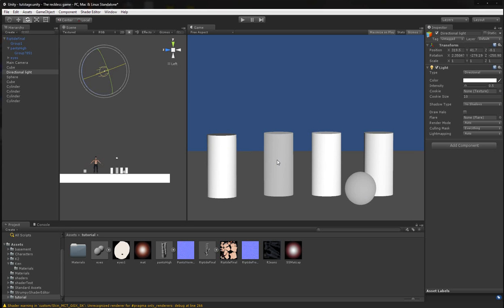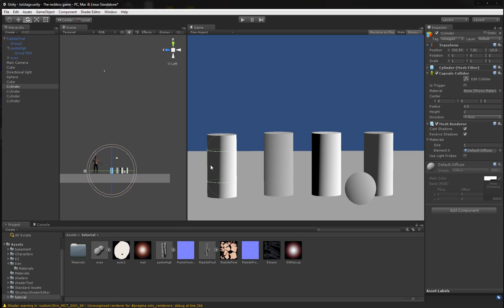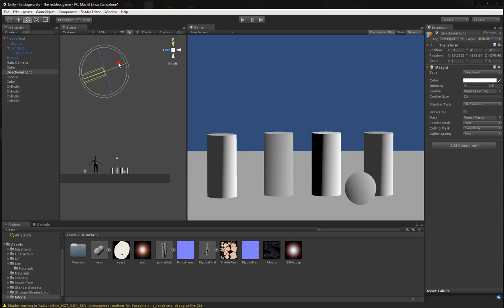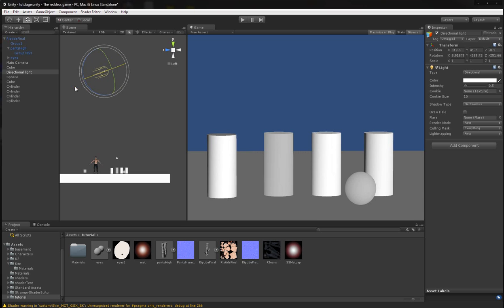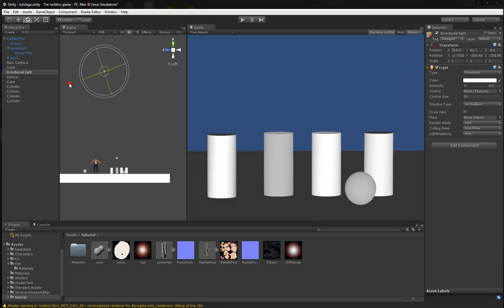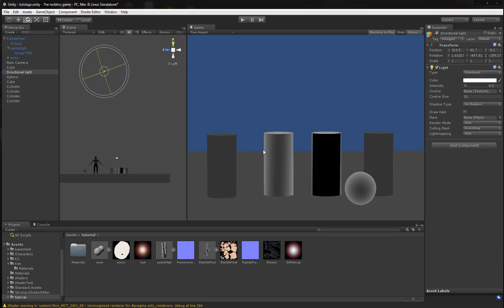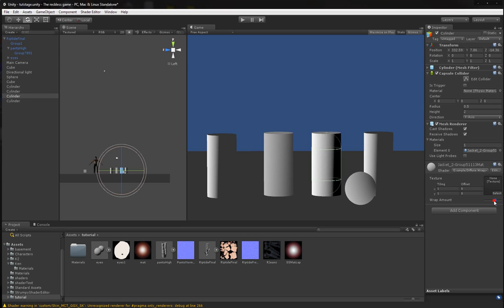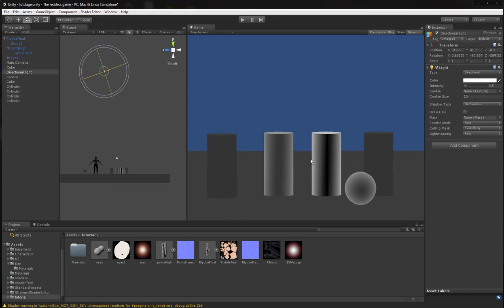Types diffuse lighting models Tutorial 9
Demo of the different diffuse lighting models